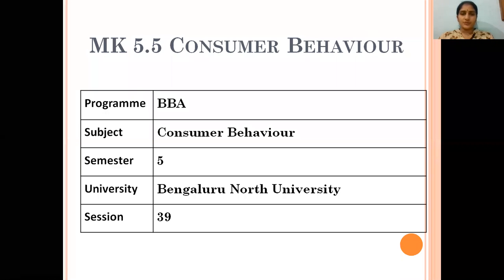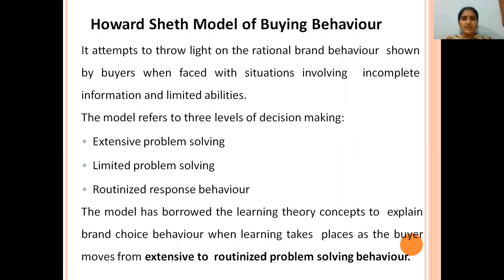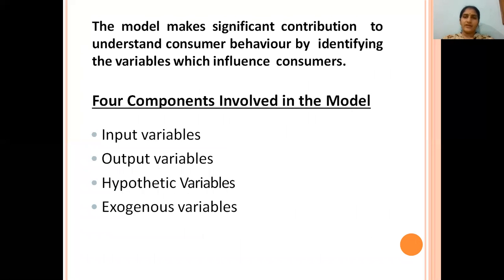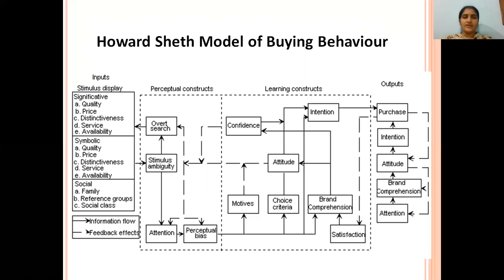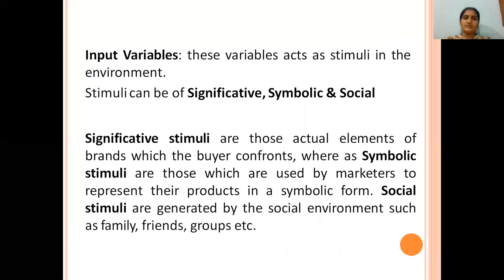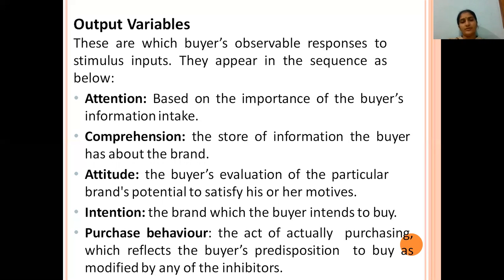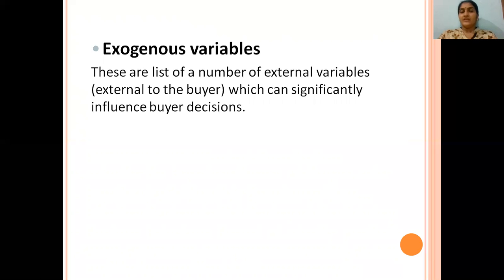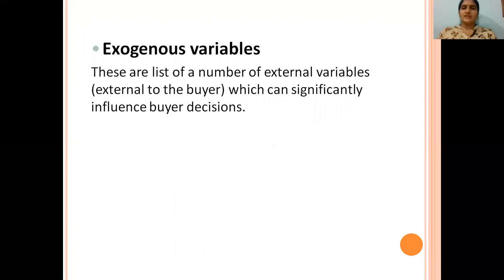Consumer Behaviour S39